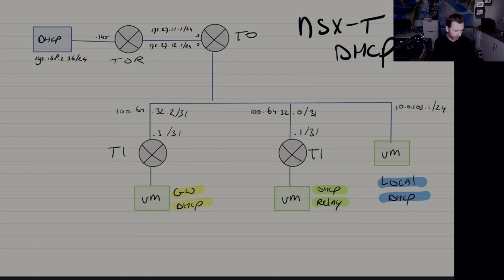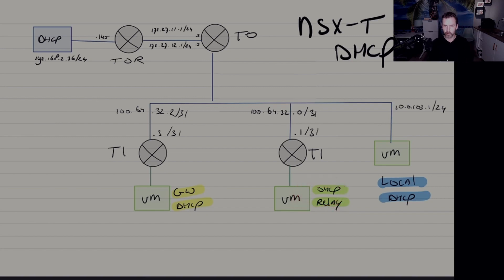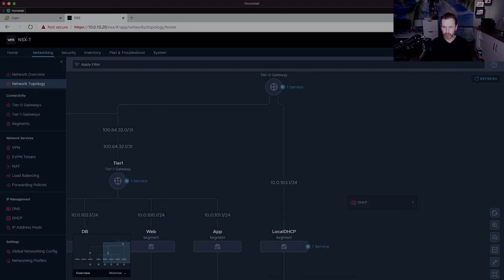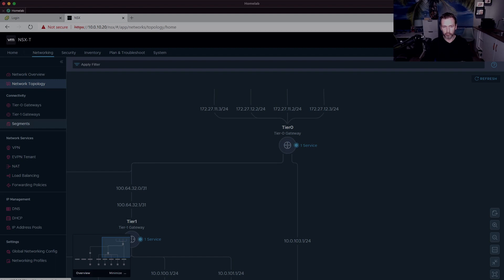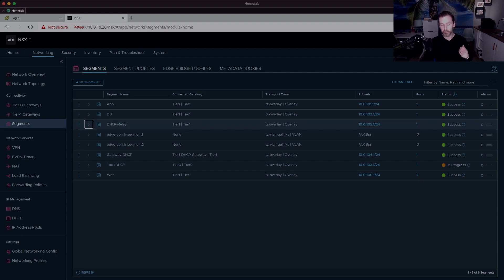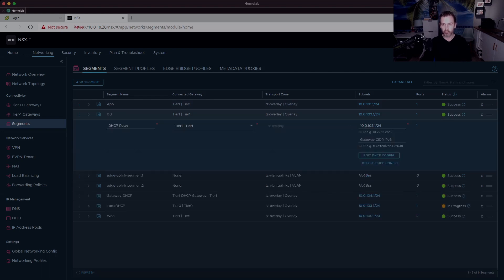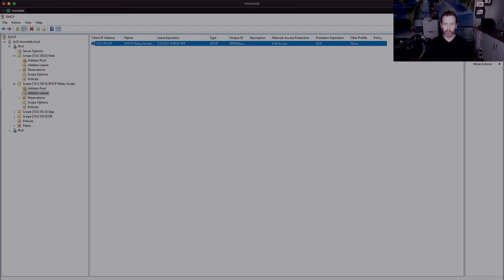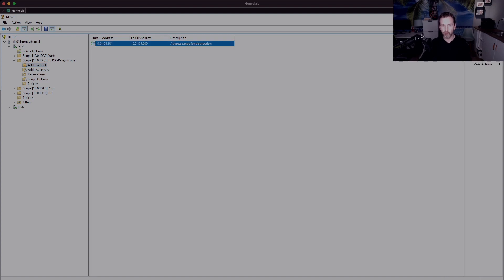VMware NSX-T Fundamentals: Configuring DHCP Services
In this video, I explain which DHCP options VMware NSX-T provides, and how to configure them.